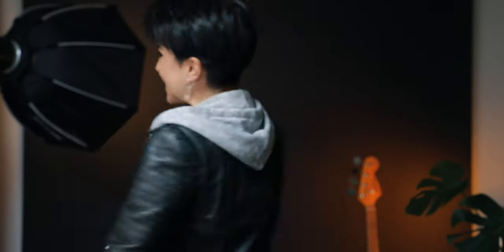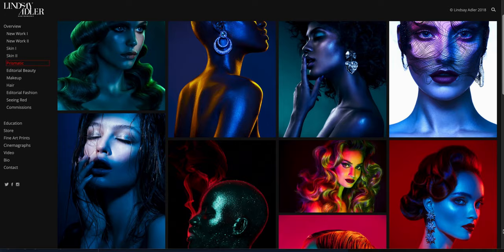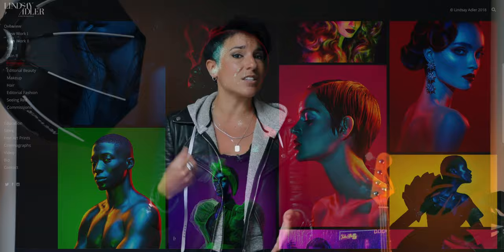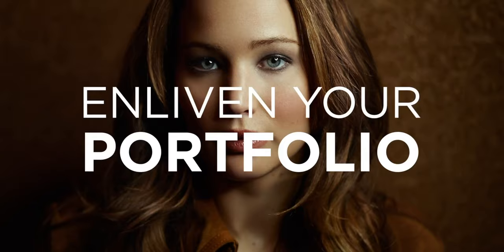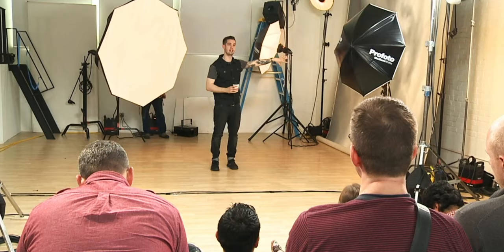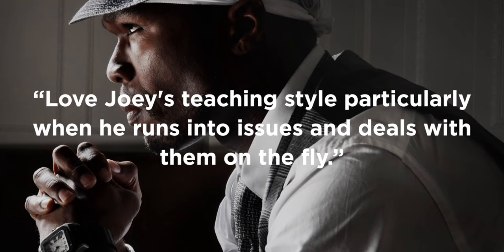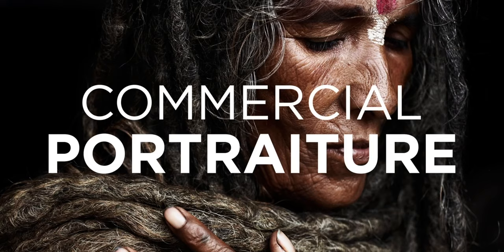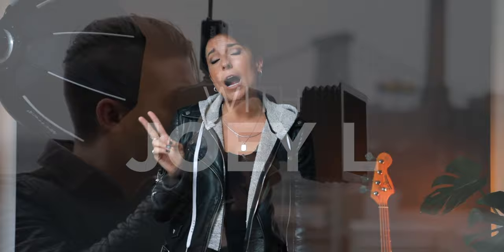DO YOU WANT TO MAKE A LIVING FROM YOUR CAMERA? - Start doing this!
Do you REALLY want to make a living from your camera? Then, you MUST follow these 7 rules to start making money with photography! I did this video inspired by the questions you send me on Instagram. Please watch this video till the end and make sure you do everything I advise you to avoid the most common mistakes when being a beginner photographer!

❤️ If you would like to show some love, you can get me a coffee here. And get FREE exclusive content.